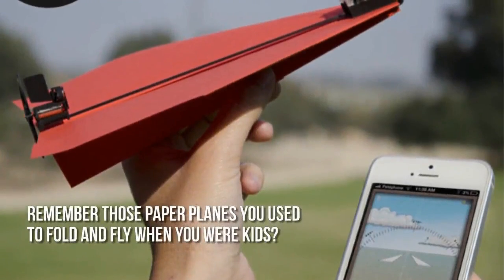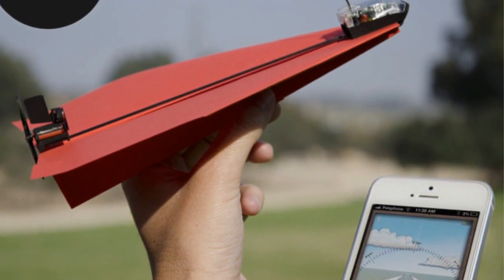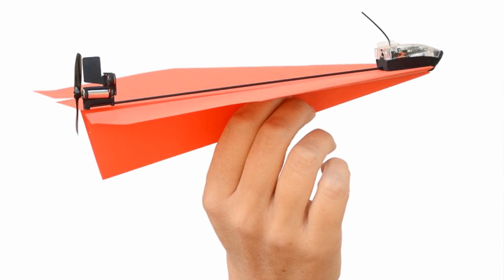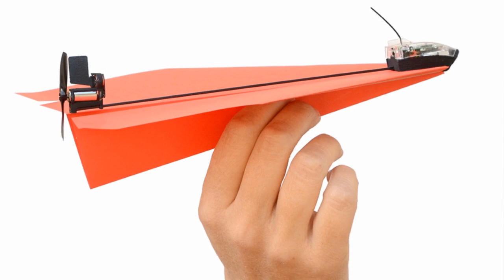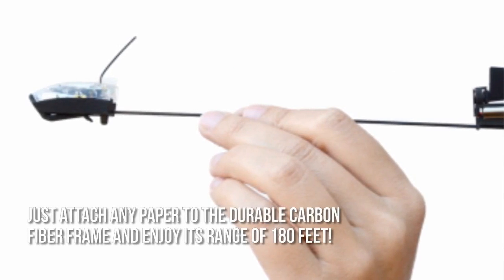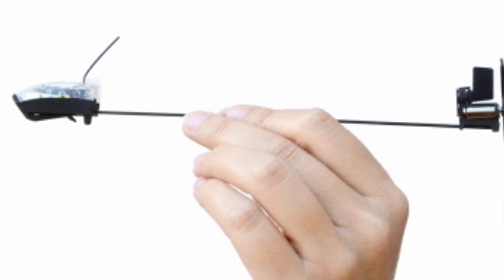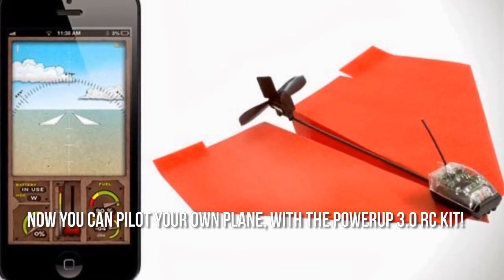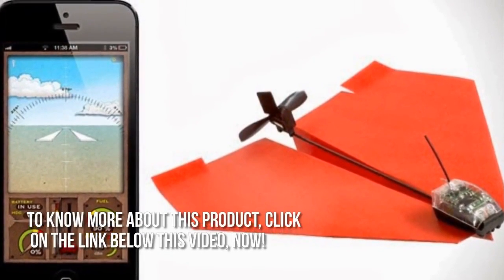********Powerup 3.0 RC Kit Review - Read Before Buying Powerup 3,0 RC KIt:))))))))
You’ve heard about battery-operated toy airplanes that can be controlled by remote, but have you ever heard of a paper airplane flown by a smartphone? It is called the PowerUp 3.0 Smartphone Controlled Paper Airplane, also known as the PowerUp 3.0 RC Kit. This conversion kit, which is expected to ship out on August 2014, turns any airplane you made or folded out of a piece of copier paper into a flying plane that is controlled by a smartphone. Thanks to its Bluetooth Smart Technology, it has a flight duration of around 10 minutes. It is available for iOS and Android devices.
Using the PowerUp 3.0 RC Kit is very easy. First, fold a piece of copier paper into an airplane. Then clip on the Smart Module to the paper airplane. Once that’s done, connect the app to the Smart Module. Using the app’s throttle lever, you can make the paper airplane ascend and soar up into the sky, or descend. By tilting your smartphone, you can make the paper airplane change direction and even perform aerial stunts. The range and thrust level indicators on the app will aid in the monitoring of your “flying performance”.
The PowerUp 3.0 RC Kit features a durable design – the frame is made of carbon fiber – that will hold even if it crashes, along with a spare rudder and propeller. To make it easier, it also comes with special template papers and illustrated guides on how you can fold the paper planes. A few things to remember: the paper must be a regular A4 or 8.5 x 11-inch copier paper. The smartphone should also be equipped with Bluetooth 4.0 in order for it to work. The PowerUp 3.0 RC Kit is recommended for users aged 14 and above.

Powerup 3.0 rc kit review
powerup 3.0 android
powerup 3.0 ebay
powerup 3.0 invader